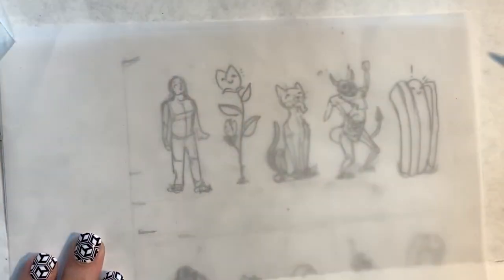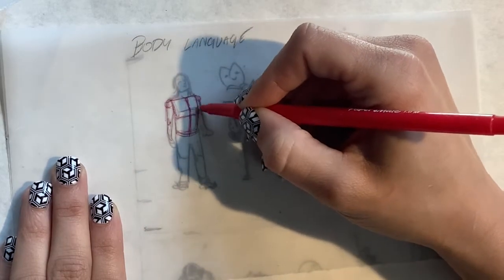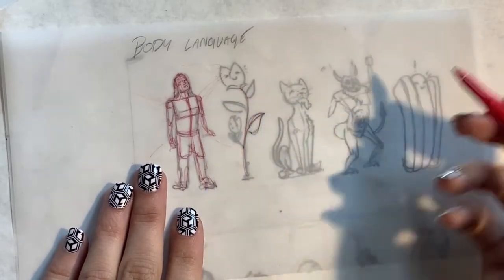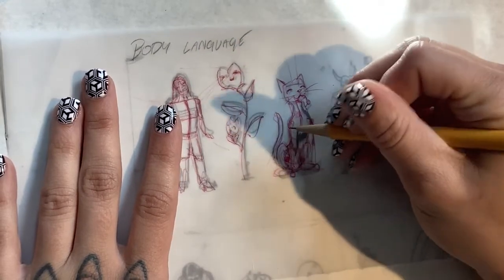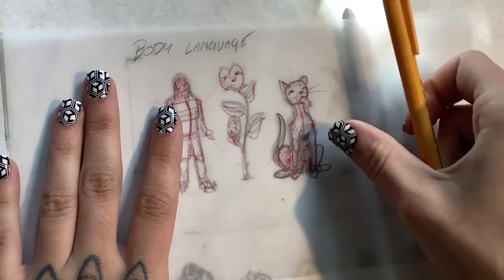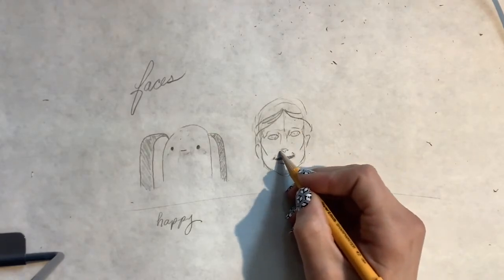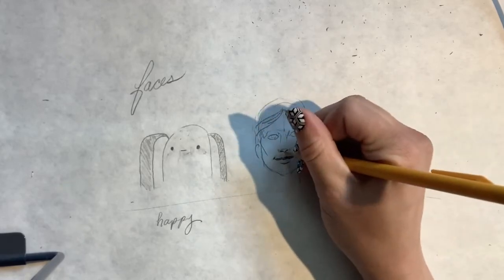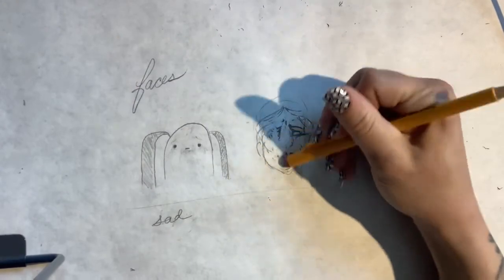Body language basics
showing how to use the basics of body language to apply to anything you want to draw